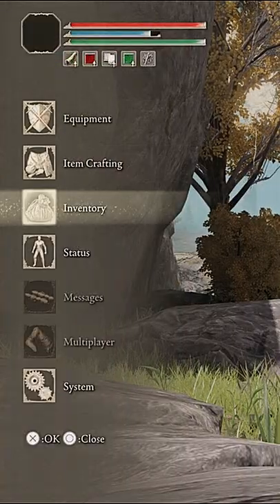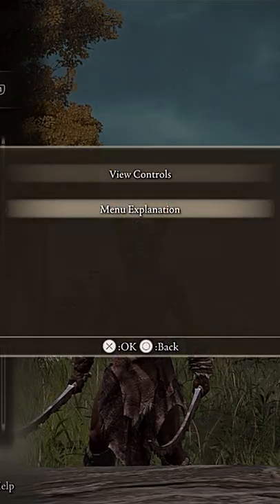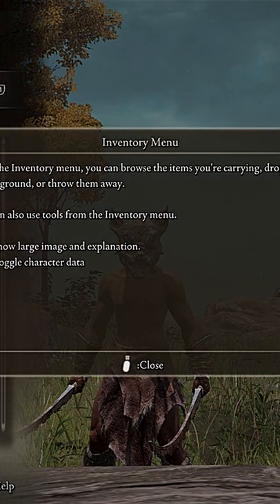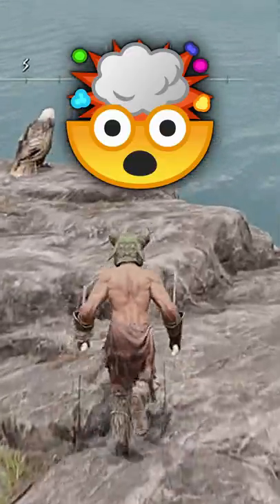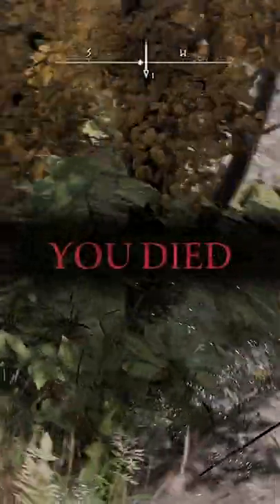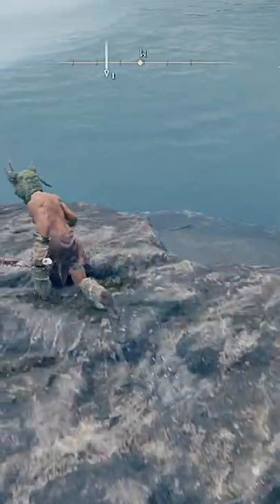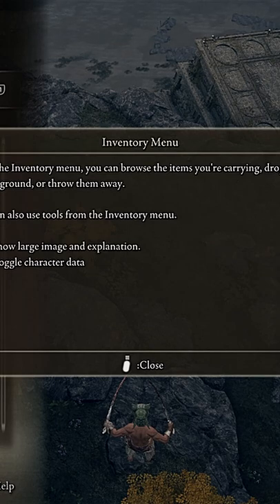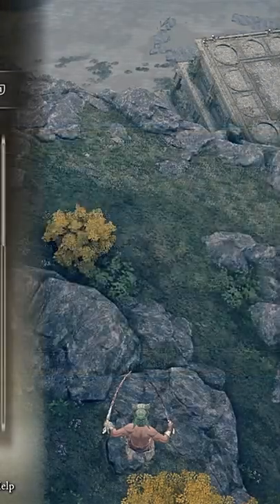This Elden Ring Trick Will CHANGE How You Play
ELDEN RING!!! Today I wanna bring you a funny moments short video on Elden Ring. This PS5 game is honestly my favorite so far dude. This snippet of gameplay hopefully will get a few laughs out of you. I'm trying to brighten your day a little bit. I've loved the Series of Soulsborne games since Dark Souls 1. I cannot WAIT to finish playing this game all the way through while documenting my best moments here for you on Youtube.

Game Overview 👇

     Rise, Tarnished, and be guided by grace to brandish the power of the Elden Ring and become an Elden Lord in the Lands Between. In the Lands Between ruled by Queen Marika the Eternal, the Elden Ring, the source of the Erdtree, has been shattered. Marika's offspring, demigods all, claimed the shards of the Elden Ring known as the Great Runes, and the mad taint of their newfound strength triggered a war: The Shattering. A war that meant abandonment by the Greater Will. And now the guidance of grace will be brought to the Tarnished who were spurned by the grace of gold and exiled from the Lands Between. Ye dead who yet live, your grace long lost, follow the path to the Lands Between beyond the foggy sea to stand before the Elden Ring. And become the Elden Lord.
     Journey through the Lands Between, a new fantasy world created by Hidetaka Miyazaki, creator of the influential DARK SOULS video game series, and George R. R. Martin, author of The New York Times best-selling fantasy series, A Song of Ice and Fire. Unravel the mysteries of the Elden Ring’s power. Encounter adversaries with profound backgrounds, characters with their own unique motivations for helping or hindering your progress, and fearsome creatures.
     ELDEN RING features vast fantastical landscapes and shadowy, complex dungeons that are connected seamlessly. Traverse the breathtaking world on foot or on horseback, alone or online with other players, and fully immerse yourself in the grassy plains, suffocating swamps, spiraling mountains, foreboding castles and other sites of grandeur on a scale never seen before in a FromSoftware title.
     Create your character in FromSoftware's refined action-RPG and define your playstyle by experimenting with a wide variety of weapons, magical abilities, and skills found throughout the world. Charge into battle, pick off enemies one-by-one using stealth, or even call upon allies for aid. Many options are at your disposal as you decide how to approach exploration and combat.

Game Character Classes 👇

     Wretch - A poor purposeless sod, naked as the day they were born. A nice club is all they have.
     Prophet - A seer ostracized for inauspicious prophecies. Well-versed in healing incantations.
     Confessor - A church spy adept at covert operations. Equally adept a sword as they are with their incantations.
     Astrologer - A scholar who reads fate in the stars. Heir to the school of glintstone sorcery.
     Bandit - A dangerous bandit strikes for weak points. Excels at ranged combat with bows.
     Prisoner - A prisoner bound in an iron mask. Studied in glintstone sorcery, having lived among the elite prior to sentencing.
     Vagabond - A knight exiled from their homeland to wonder. A solid, armor-clad origin.
     Warrior - A nomad warrior who fights wielding two blades at once. An origin of exceptional technique.
     Hero - A stalwart hero, at home with a battleax, descended from a badlands chieftain.
     Samurai - A capable fighter from the distant land of Reeds. Handy with Katana and longbows.

Final Words 👇

     Try dozens of skills and find one to best suit your style. Practice stealth to avoid danger or catch enemies unaware. Use the environment, the weather, and the time of day to gain an advantage. Learn the art of combat , where you must read your enemy’s intentions and a well-timed dodge or parry could be the difference between life and death. Ride your steed into battle against mounted mercenaries and cut them from their horses. Master arcane spells from the masters that still linger among the ruins of the war. Summon familiar spirits to even the odds against you or call on your fellow Tarnished to fight at your side and share the burden as you explore. Or, delve into the complex, bloody history of the Shattering and discover the lost secrets of the Demigods and their kin. All these paths are possible, and more.

Ultimately, your journey will be defined by the strength of your own ambition. The greater your goals, the greater the challenge will be. Should you choose to claim the Lands Between as your birthright then yes, you must fight.

And yes, you may die.
But you will return to fight again.
For that is how a champion – or a Lord – is born.